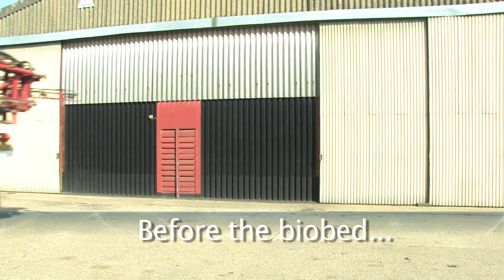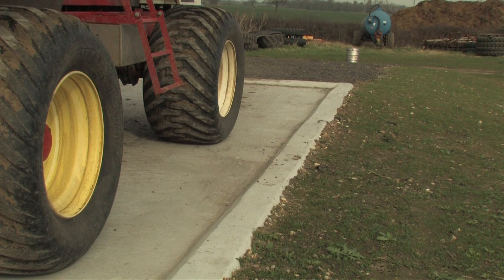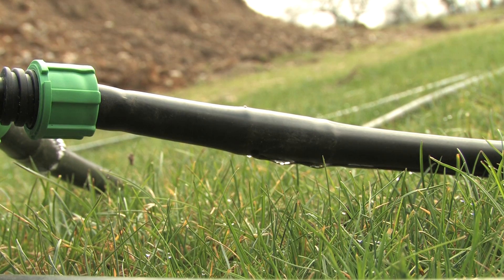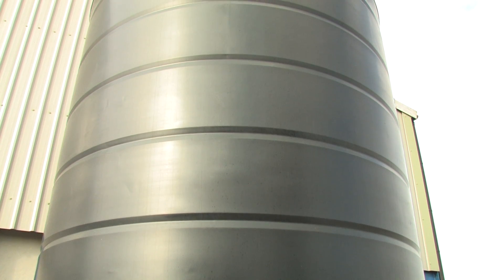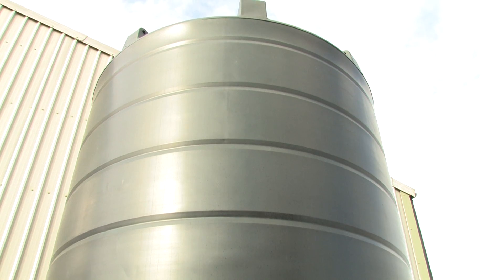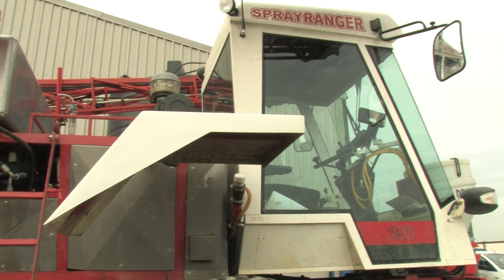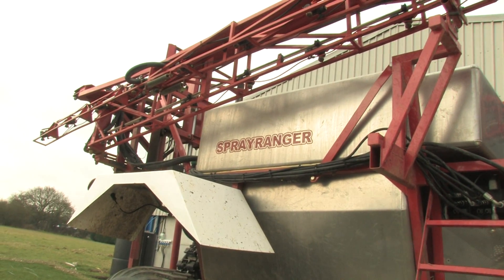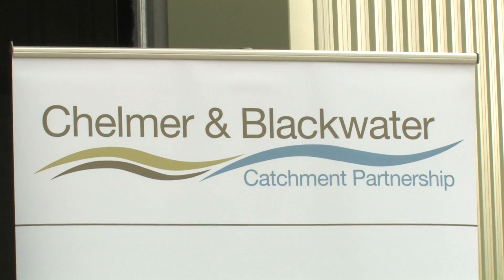Biobeds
An introduction to biobeds from the Chelmer and Blackwater Catchment Partnership.

Grants are available for those in priority catchments through the Catchment Sensitive Farming Capital Grant Scheme, please visit: